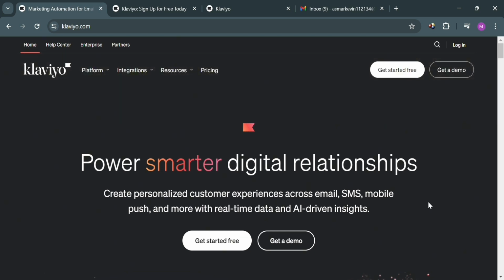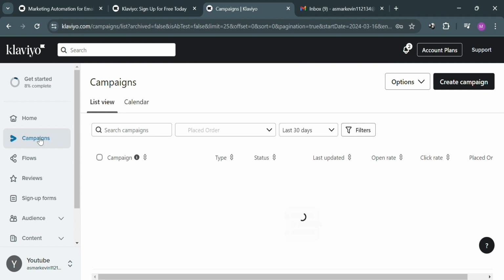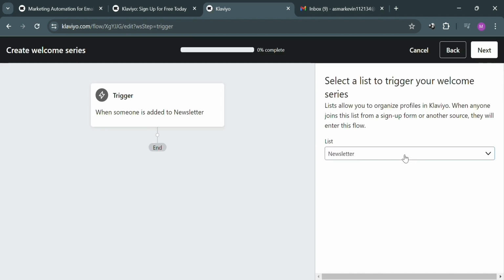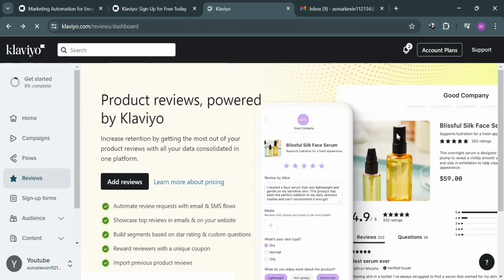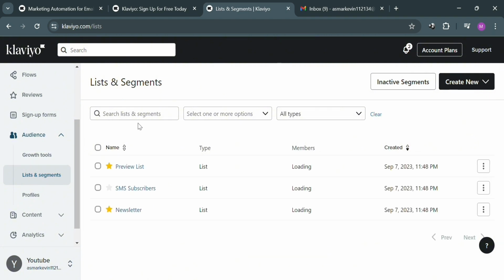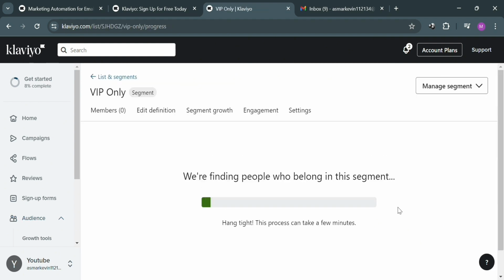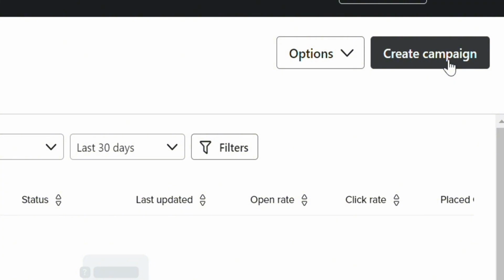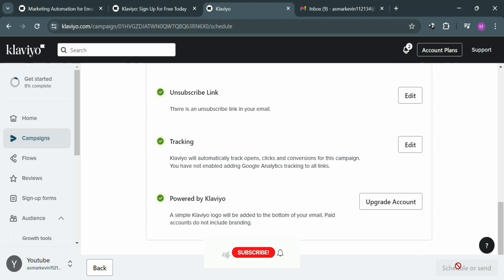How To Use Klaviyo For Email Marketing - How To Use Klaviyo For Beginners (2025)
In this video I'll show you how to use klaviyo for email marketing. The method is very simple and clearly described in the video. Follow all of the steps and see how to use klaviyo for beginners.